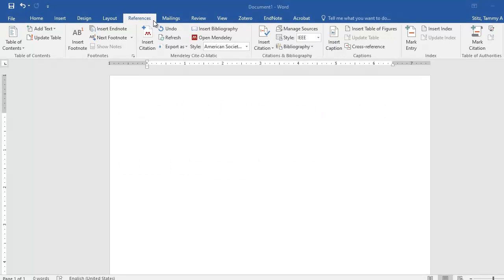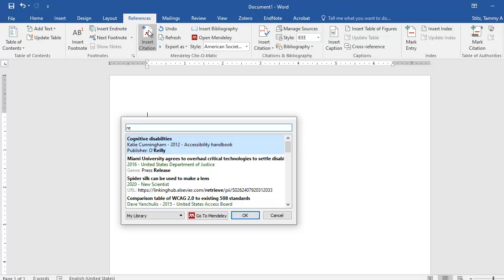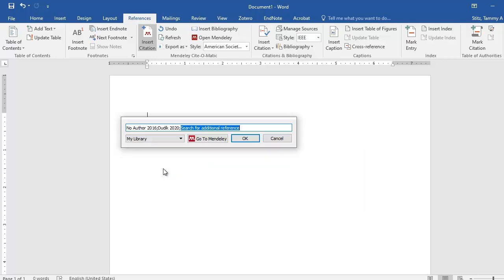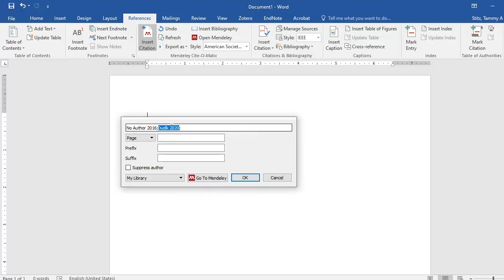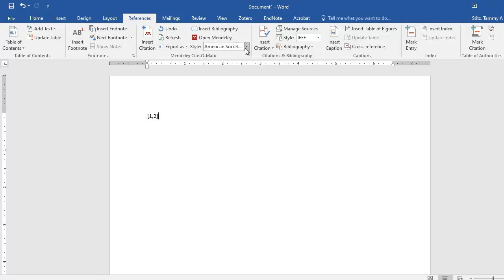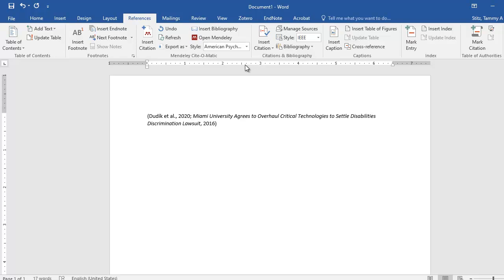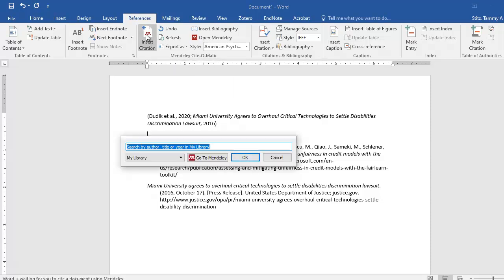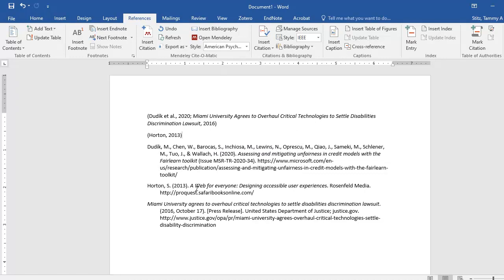Using the Mendeley Plug in with Microsoft Word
Learn how to use the Mendeley plug-in for Microsoft Word to insert citations in your paper and create a reference page in the citation style that you want.